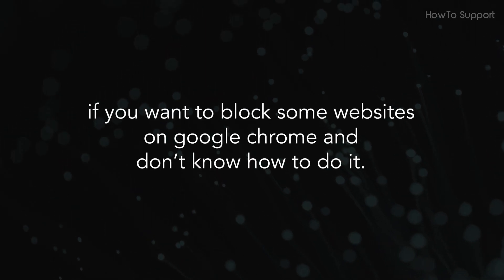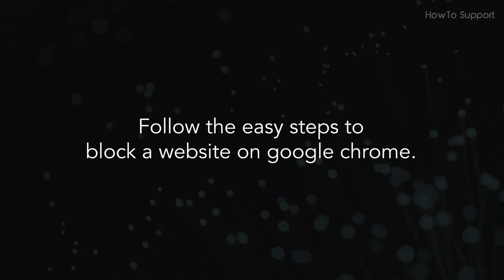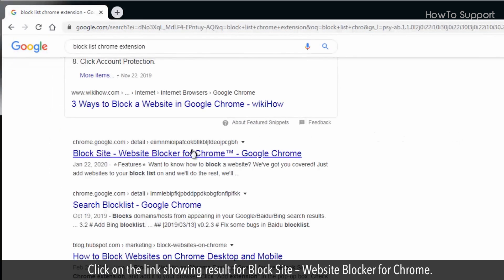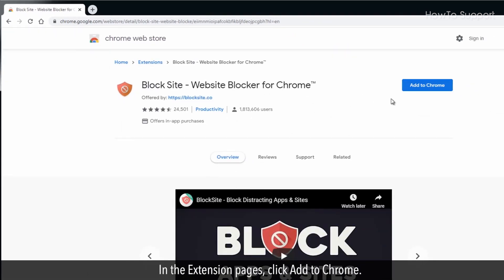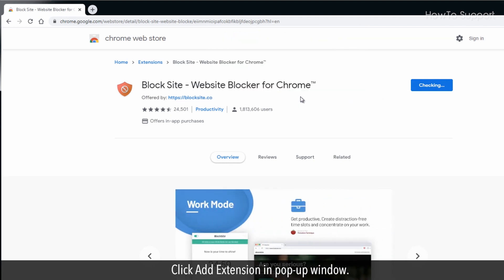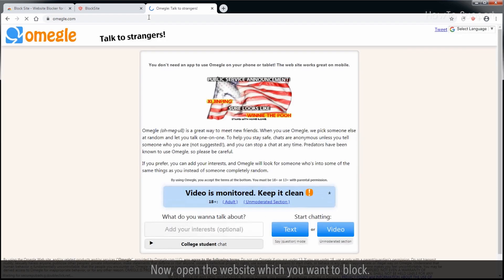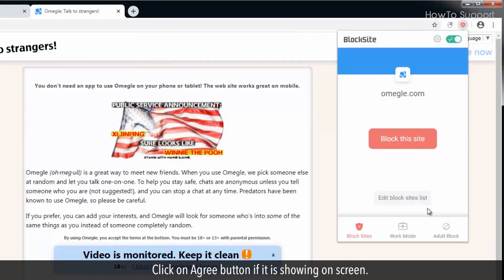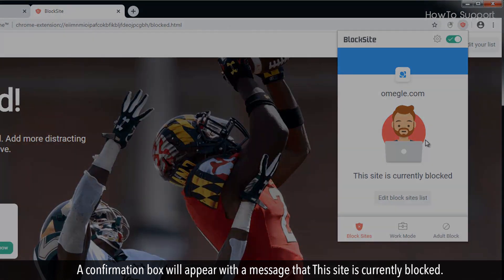How to block websites on Google Chrome :Tutorial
In this  tutorial video  you will learn about how to easily block the access for a specific website in your Chrome browser.  Follow the easy steps shown in this video.

if you want to block some websites on google chrome and don’t know how to do it.

Follow the easy steps to block a website on google chrome.

1. Search Block List Chrome Extension in the google search bar.
2. Click on the link showing result for Block Site – Website Blocker for Chrome.
3. In the Extension pages, click Add to Chrome.
4. Click Add Extension in pop-up window.
5. At top right, an extension has been added in the google chrome.
6. Now, open the website which you want to block.
7. Click on the Block Site icon.
8. Click on Agree button if it is showing on screen.
9. Click on Block this Site button
10.  A confirmation box will appear with a message that This site is currently blocked.